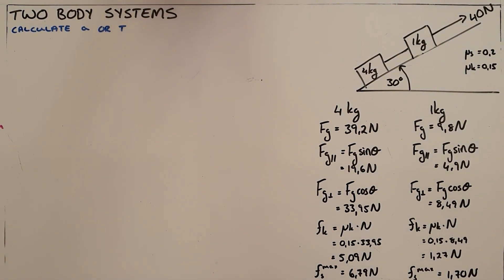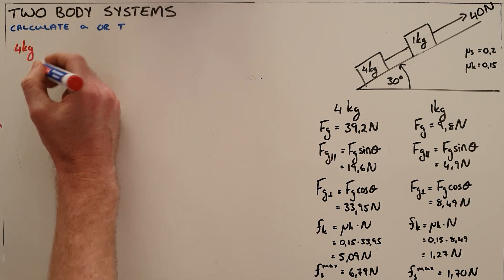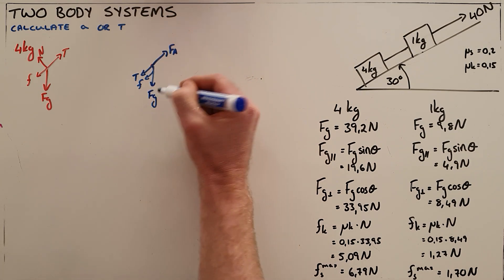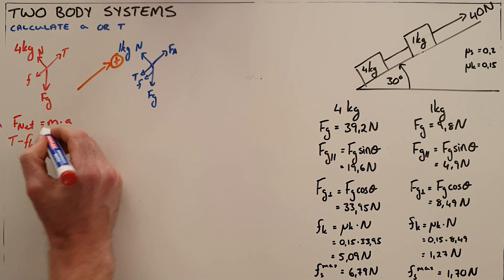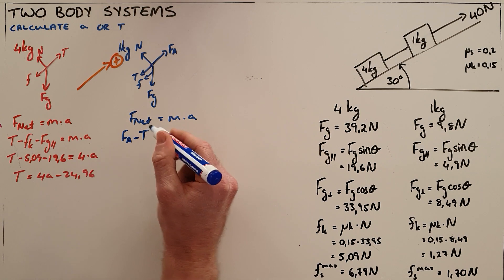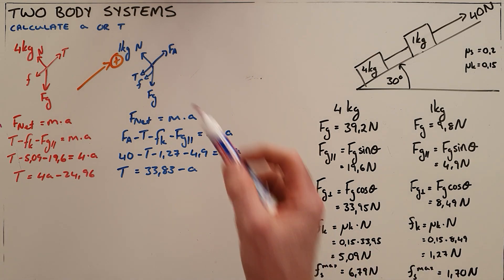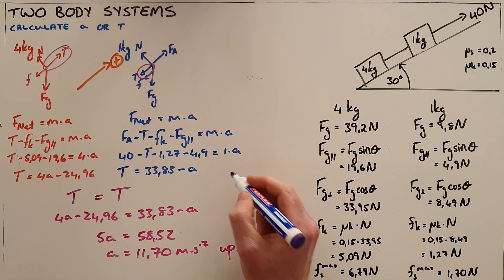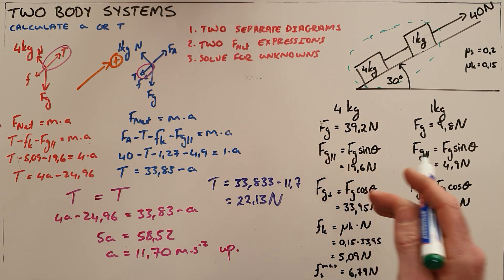Two Body Systems - Inclined Plane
This video explains how to determine the acceleration and tension in a two body system on an inclined plane.

Please note that there is a calculation error at 3:00: the line should read T = 4a + 24.96 and the final answer for the acceleration then becomes a = 1.77m.s^-2 and the tension is 32.06N.

South Africa
CAPS
Mechanics